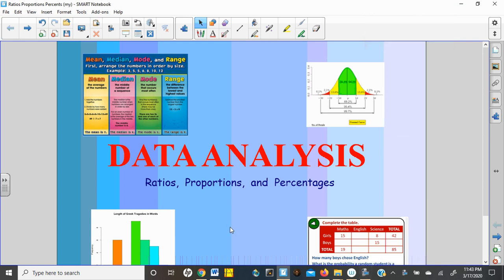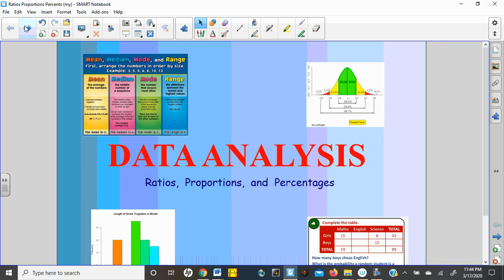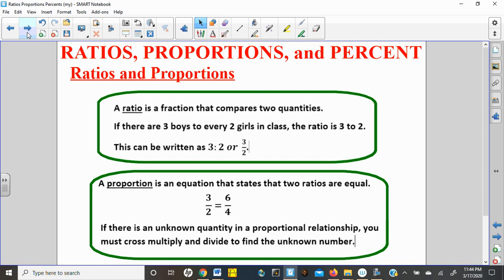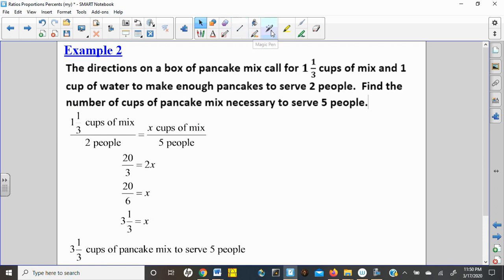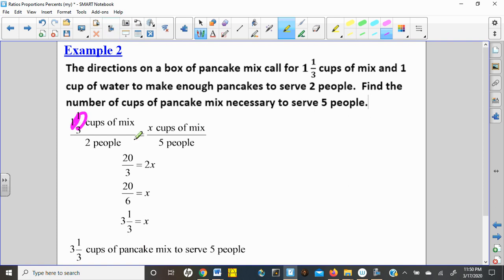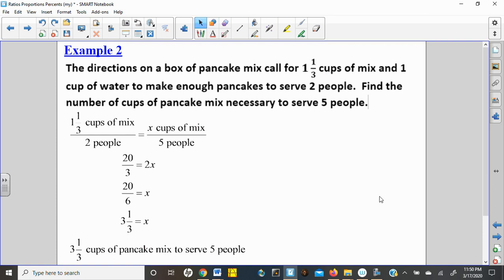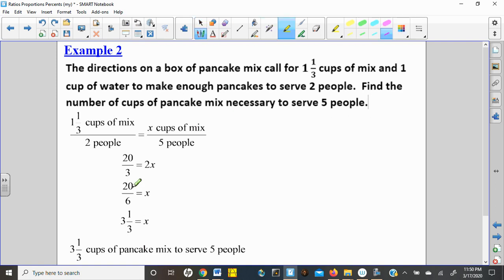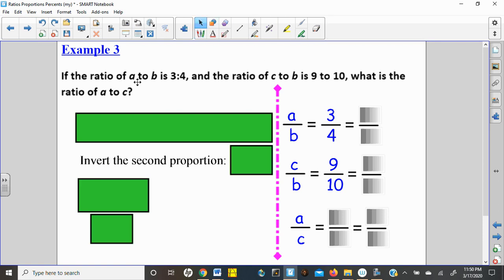Ratios, Proportions, and Percentages Review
What percentage of this will be proportionally fun? Hmmm.